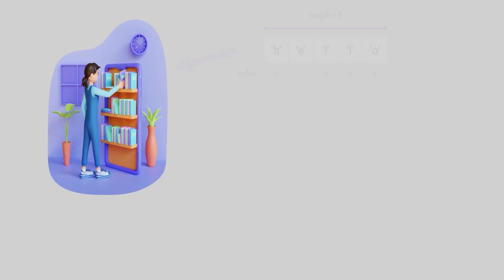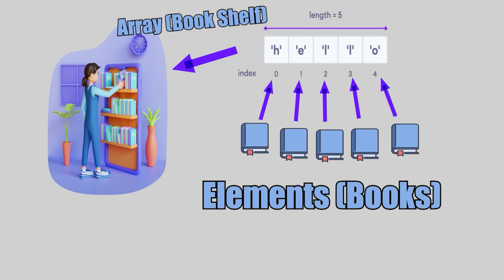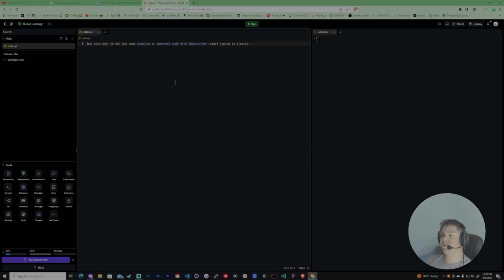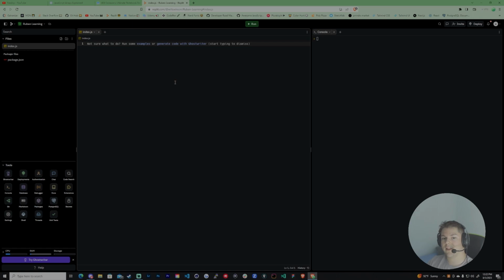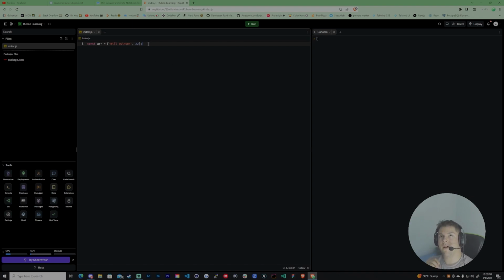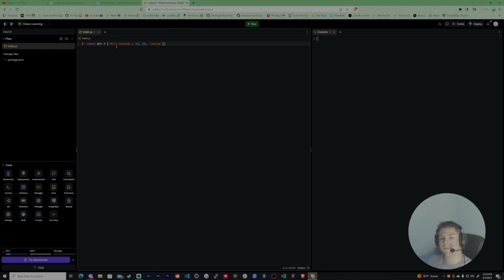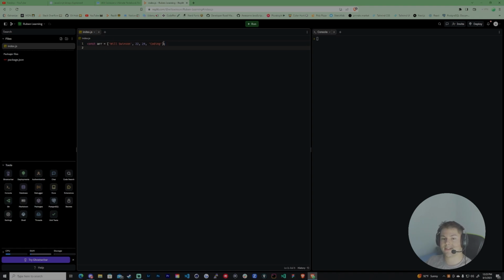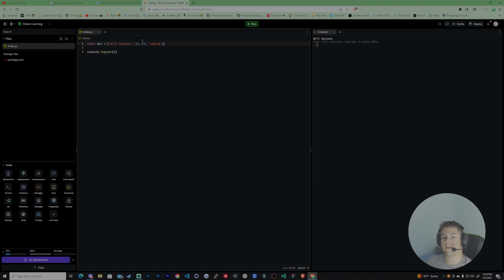If Javascript Arrays Were Bookshelves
📚✨ Ever wondered what it'd look like if your JavaScript arrays stepped off the screen and turned into bookshelves? Dive in for a unique, visual journey that'll reshape the way you see coding! ArrayAesthetics 📖🖥️